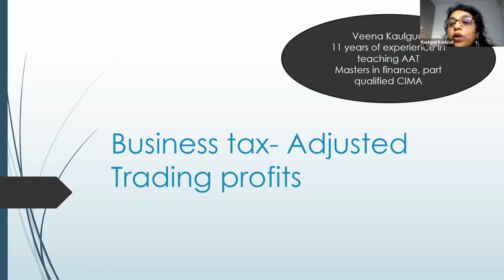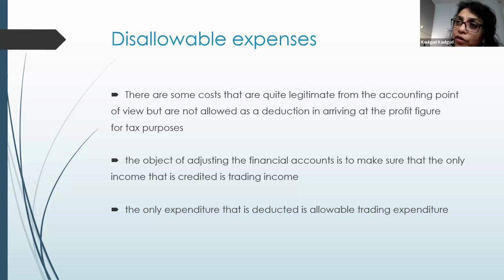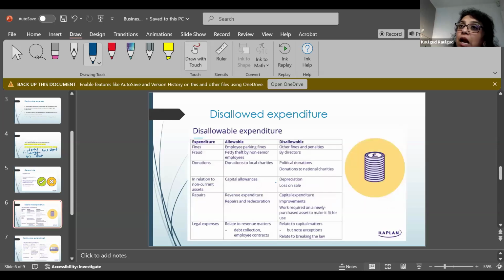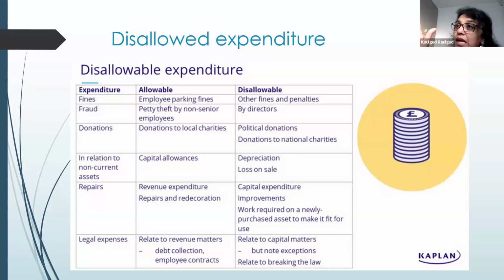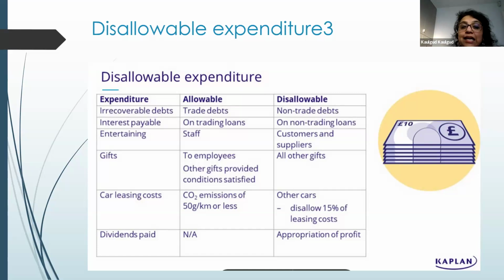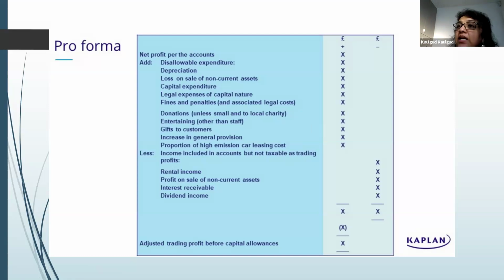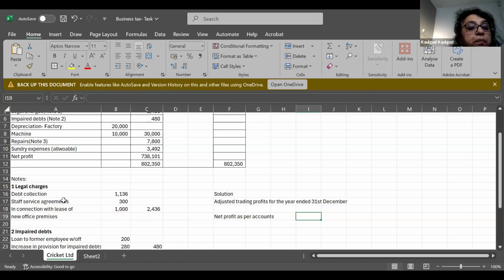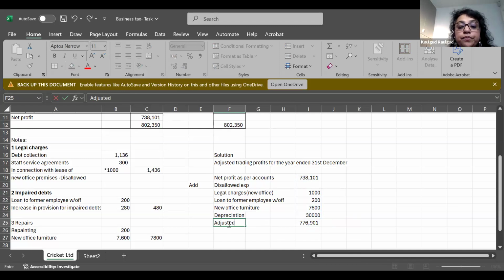Business tax adjusting trading profits